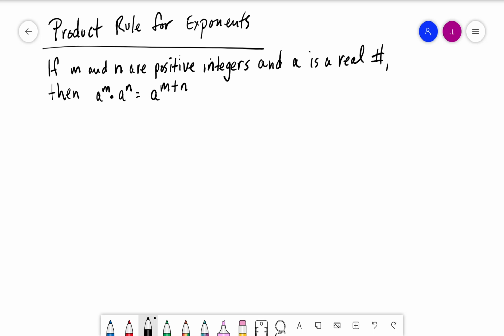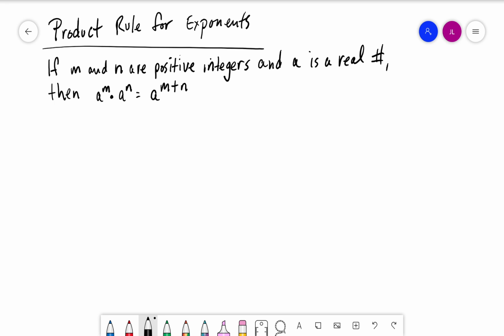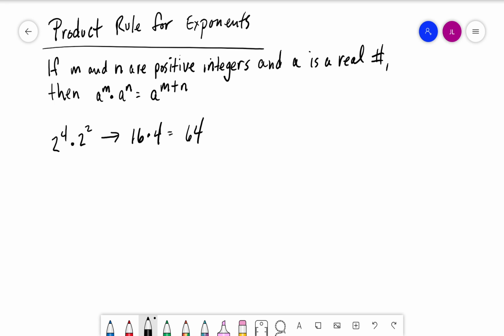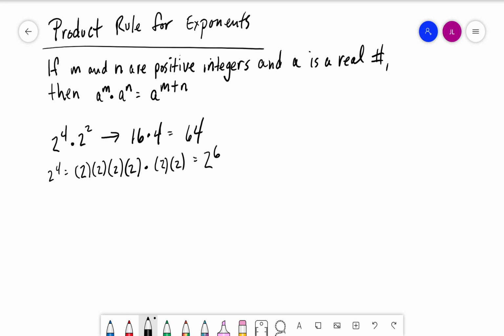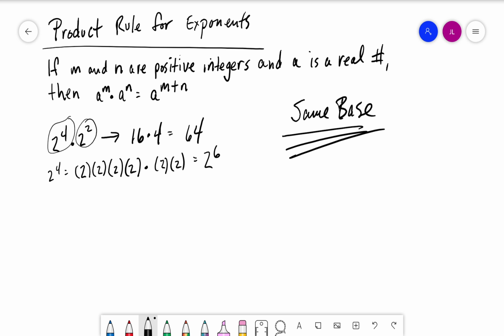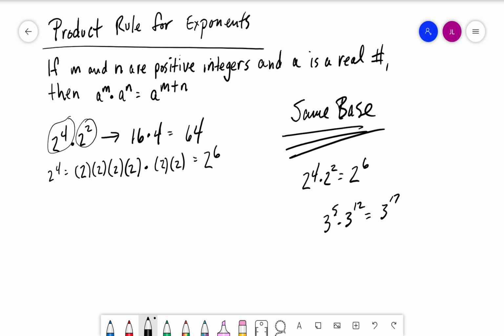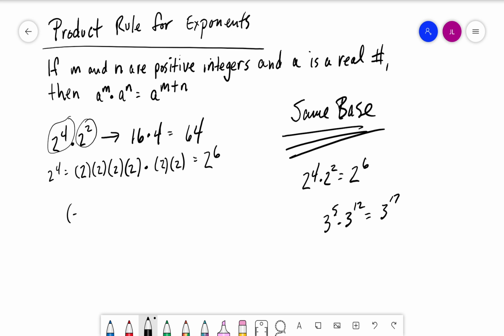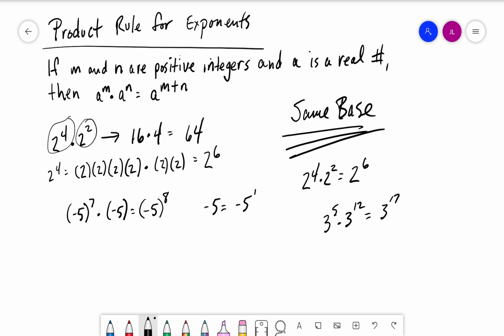The Product Rule for Exponents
What the product rule means for us when dealing with exponential expressions